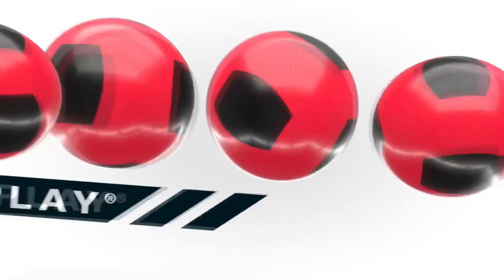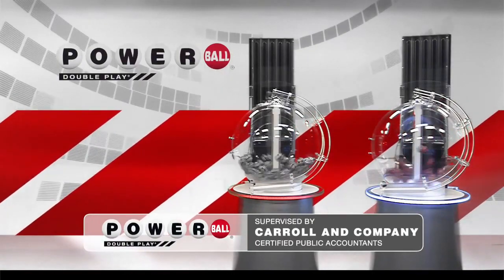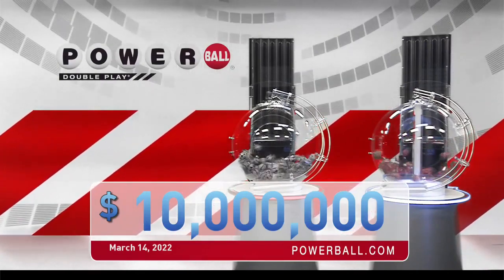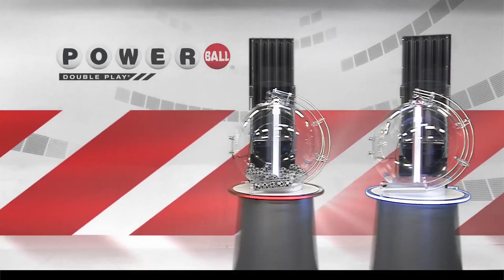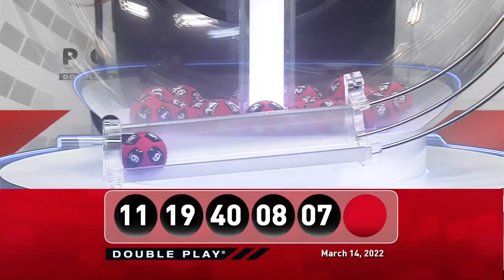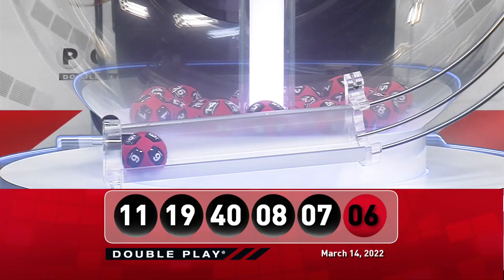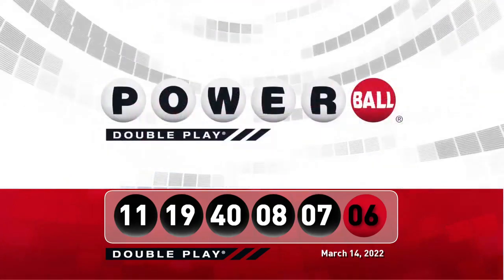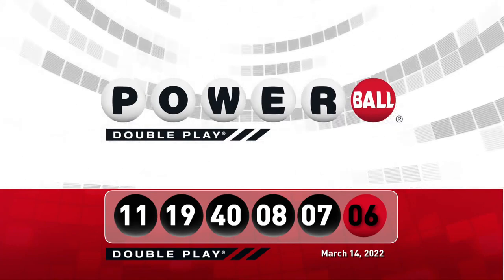Powerball Double Play drawing for March 14, 2022